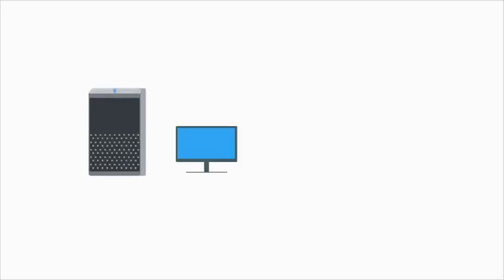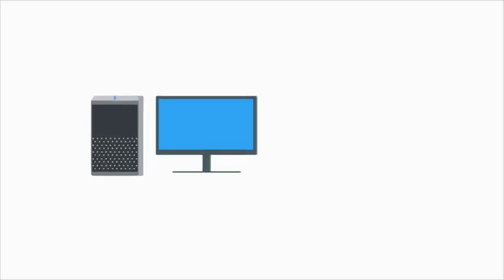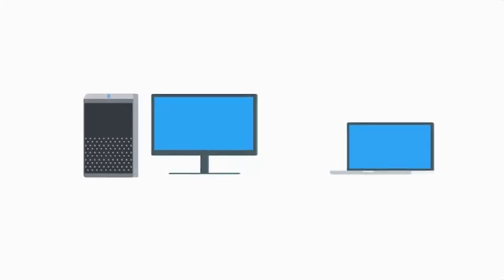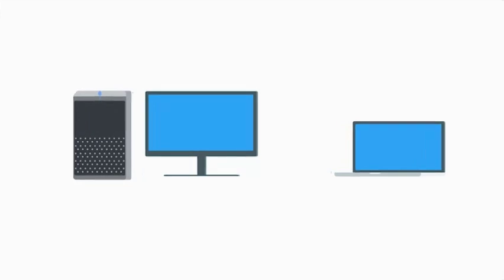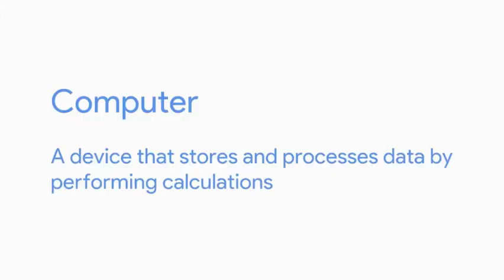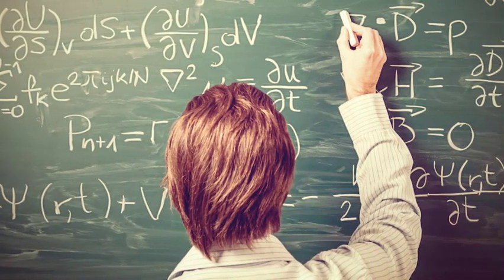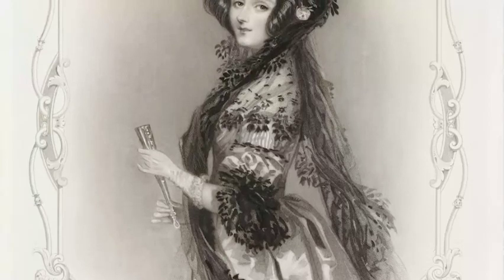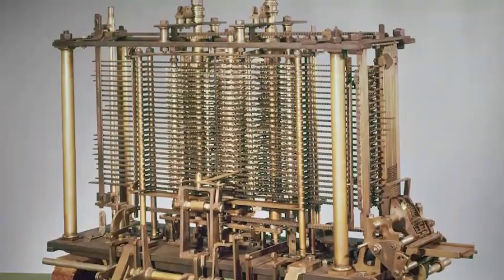History of Computing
The Evolution of Computing: From the Abacus to the Analytical Engine